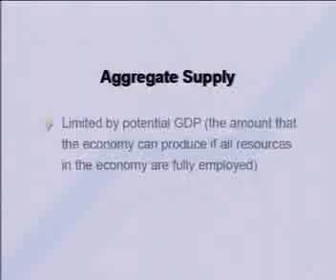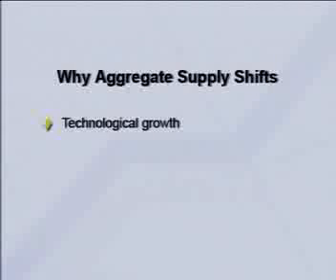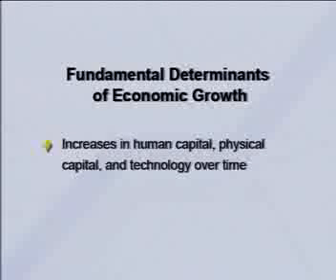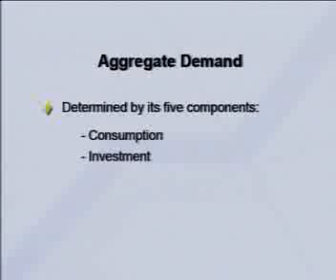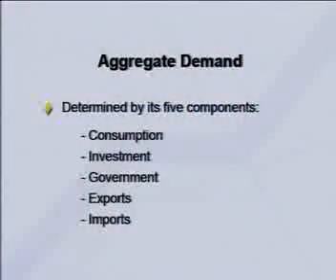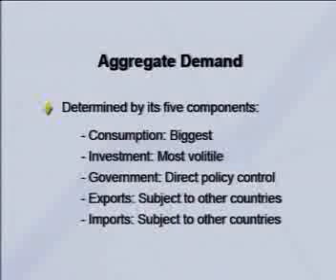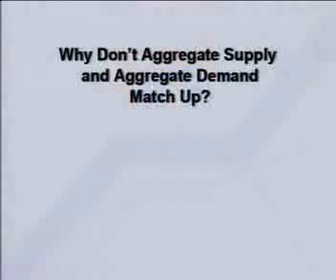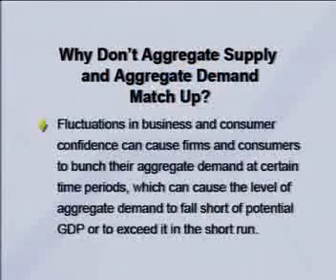24 Aggregate Supply and Aggregate Demand